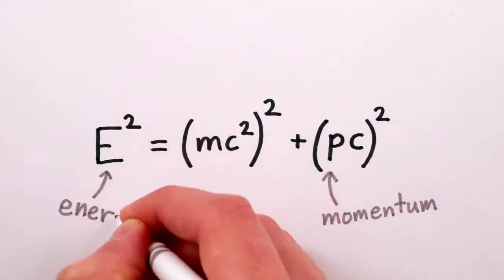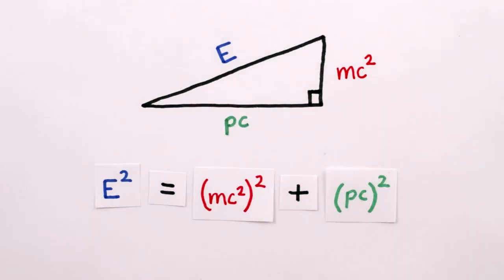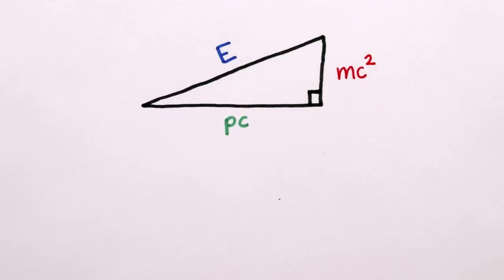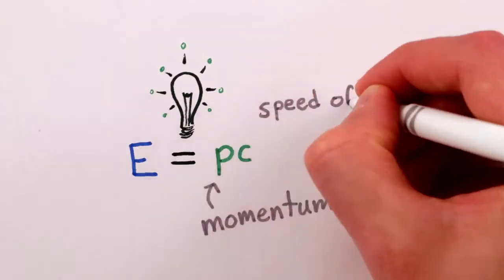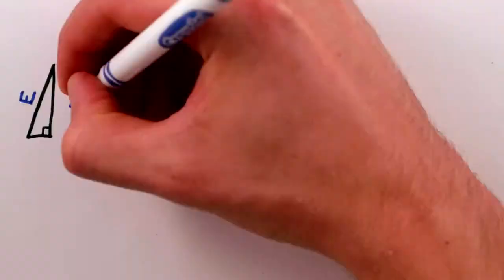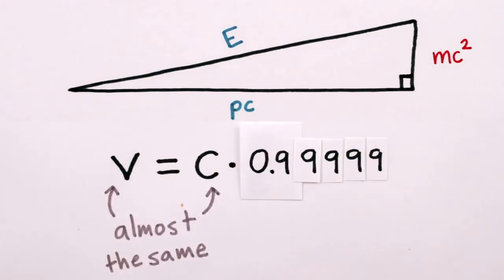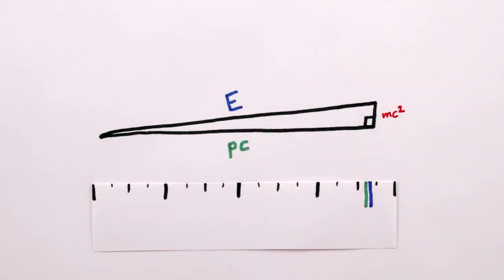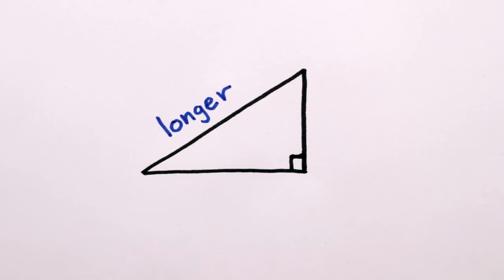E=mc² is Incomplete